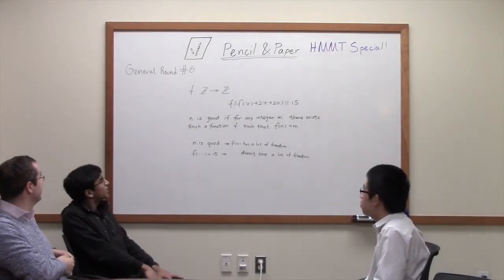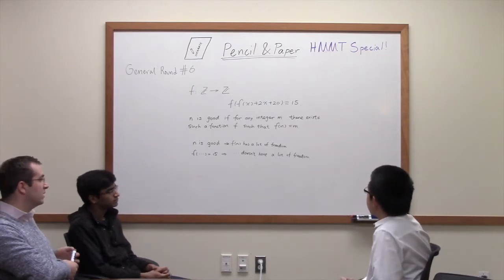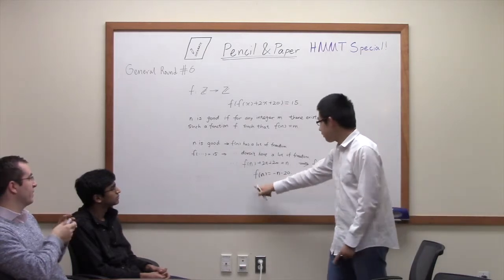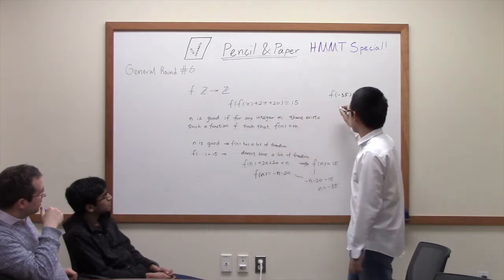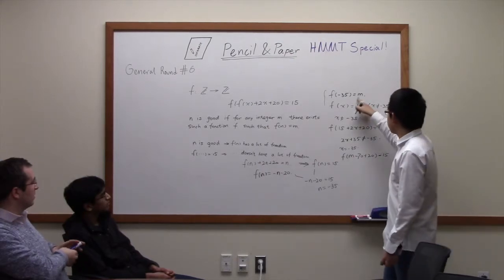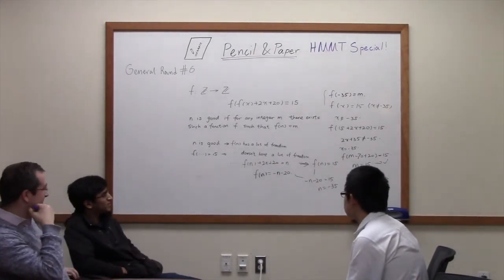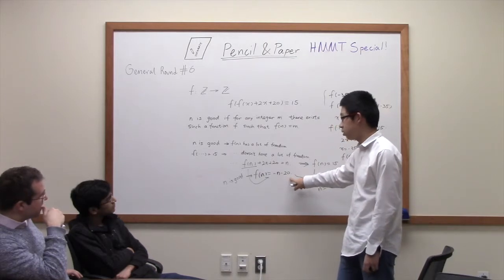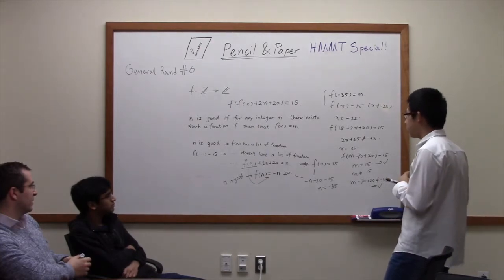Pencil & Paper (episode 9) part3